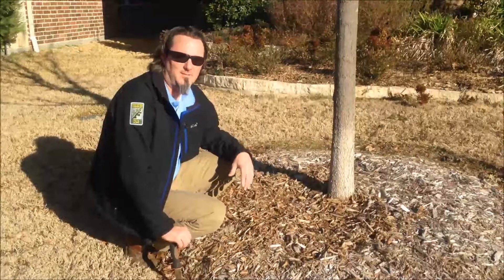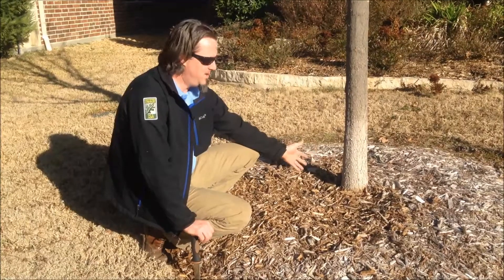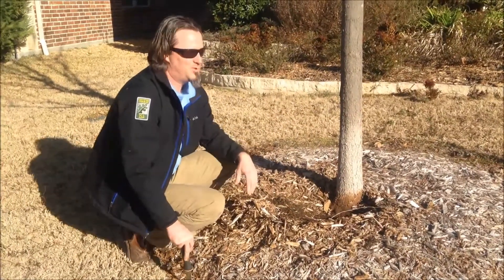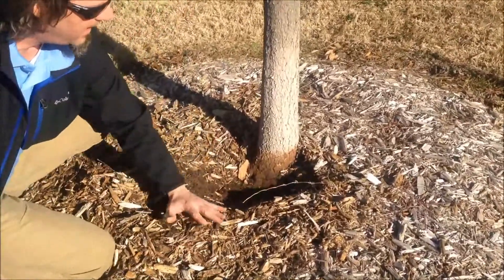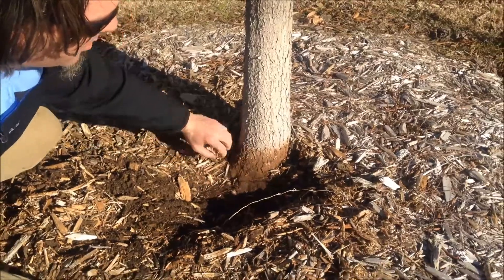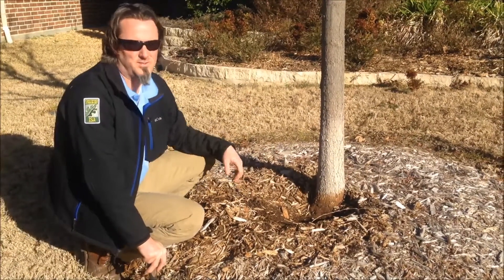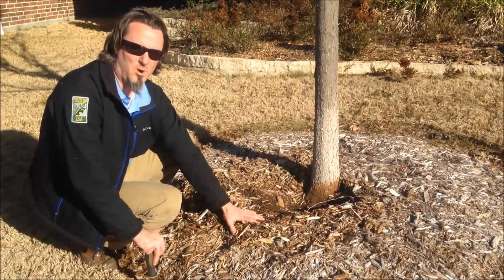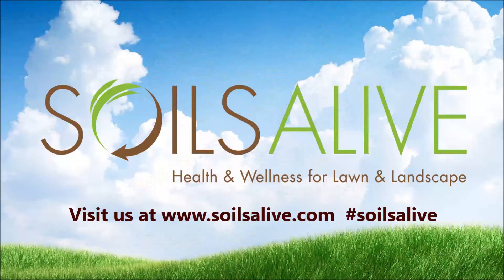Soils Alive Tree Care: The Importance of Root Flares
Are you slowly killing your tree with too much mulch? Learn how to identify your tree's root flares and how to care for them to keep a healthy tree.